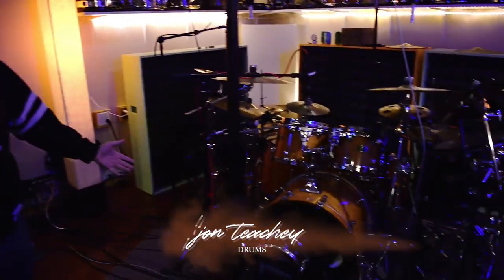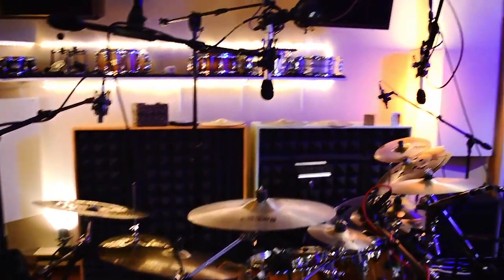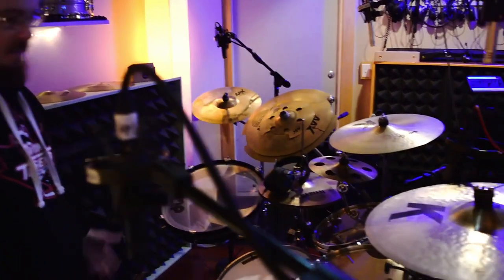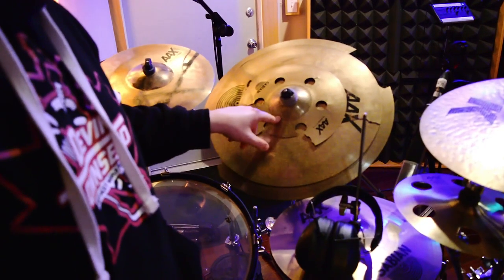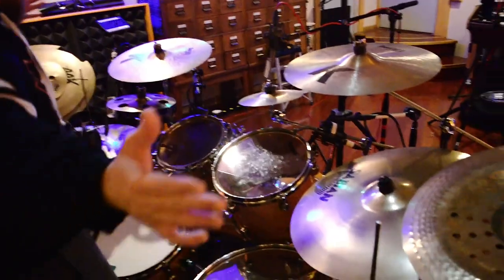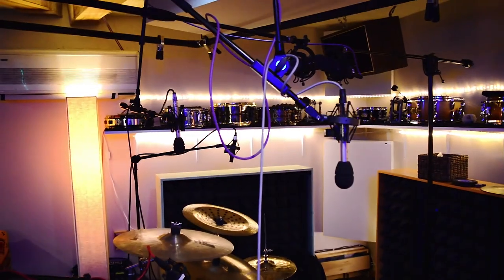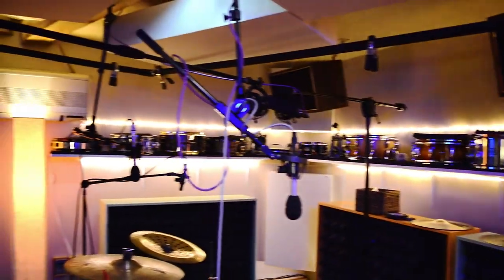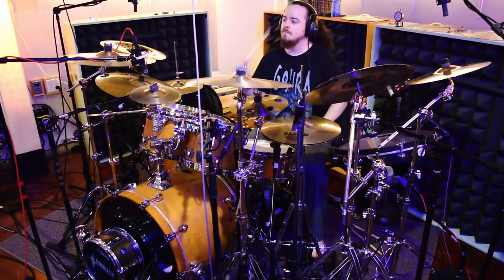WILDERUN - "EPIGONE" VLOG 3 (DRUMS)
Taken from the album "Epigone", out January 7th, 2022